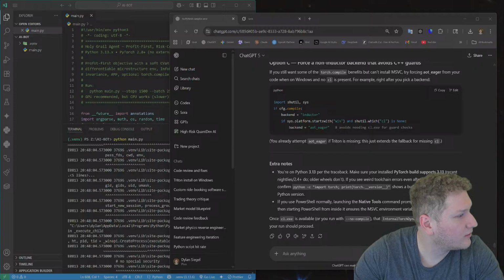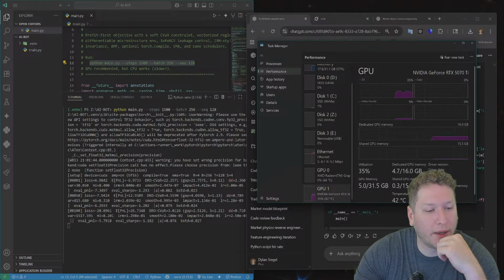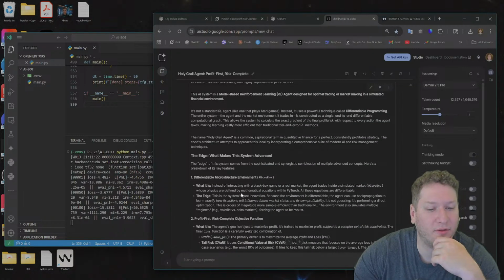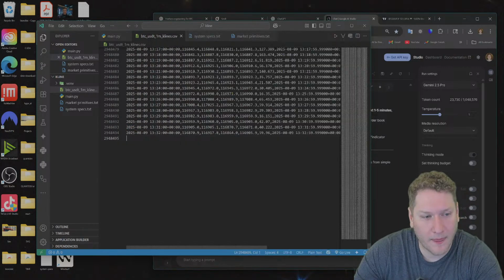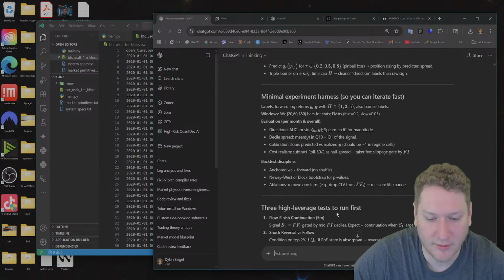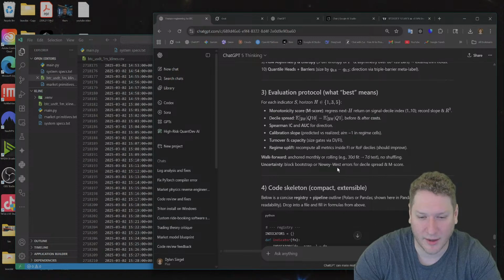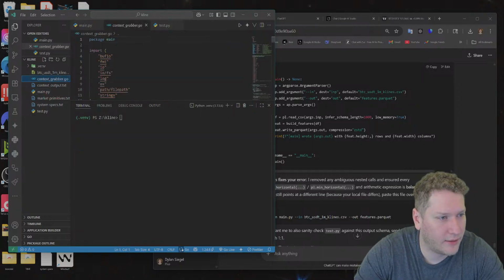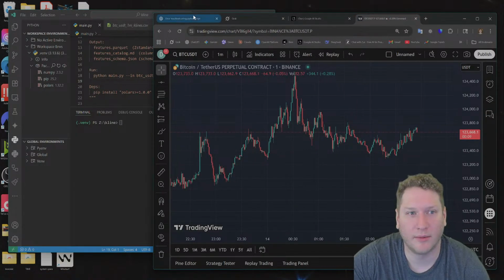Live Coding Novel AI Trading Algo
Testing Chat GPT-5

Coding an advanced trading algo w/ Python 3.13.6

Learn more soon at-
QuantDev.ai

Aspiring Quant Devs join the Community!